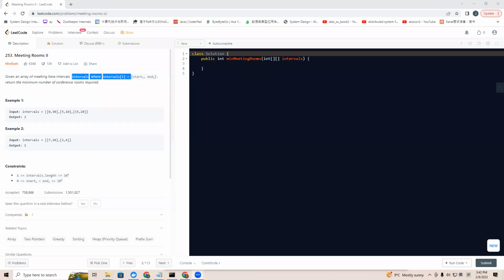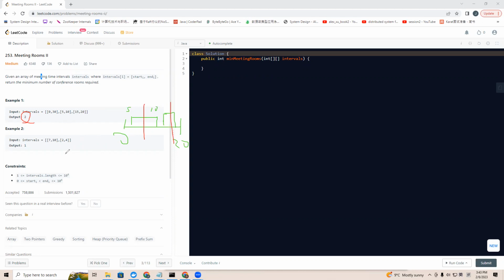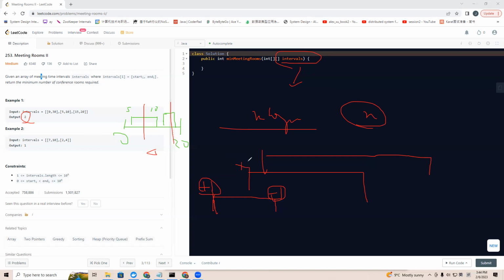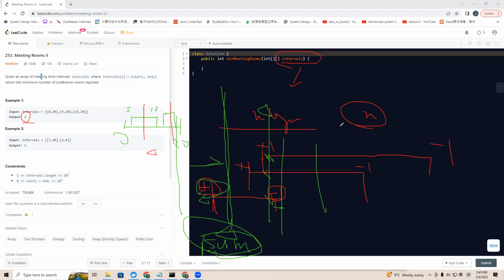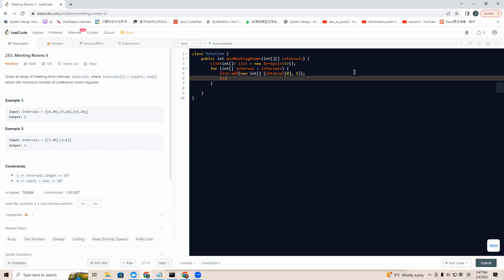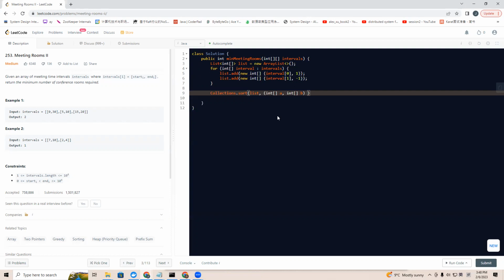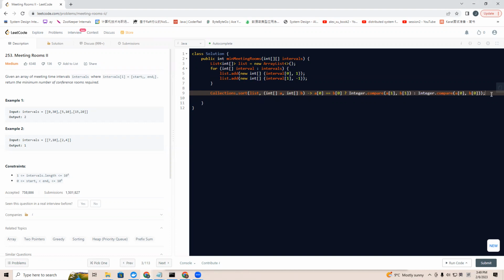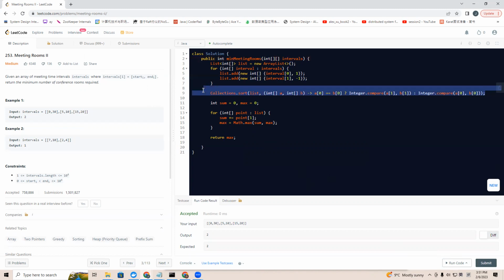253. Meeting Rooms II